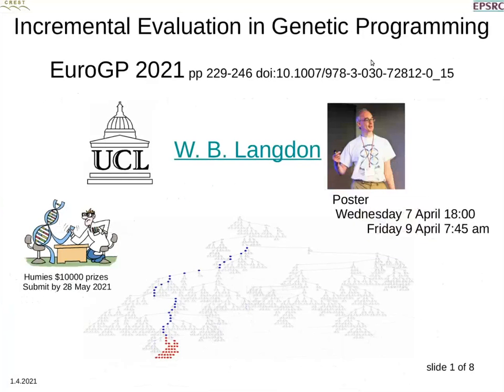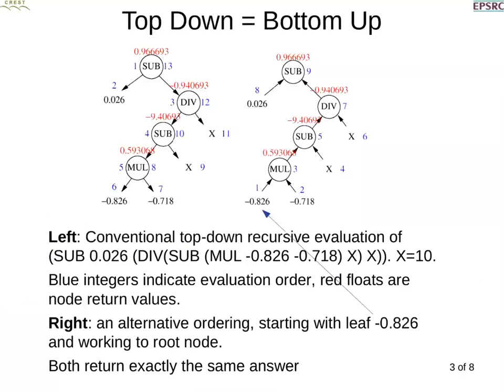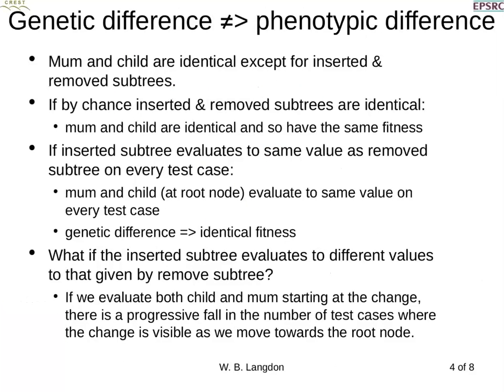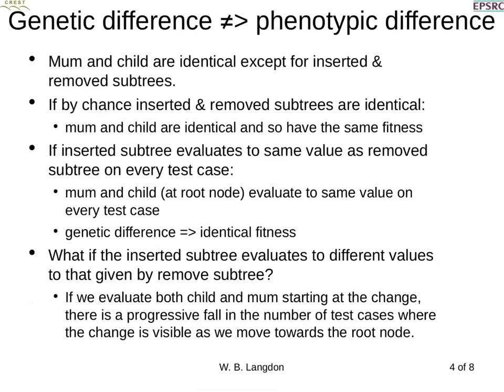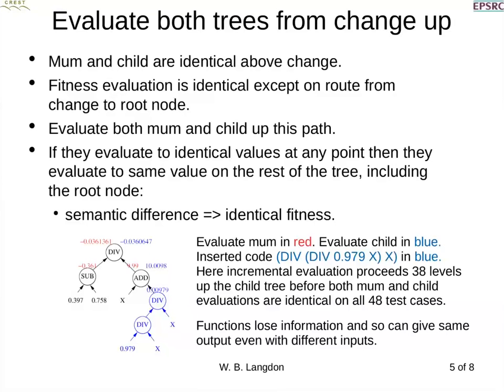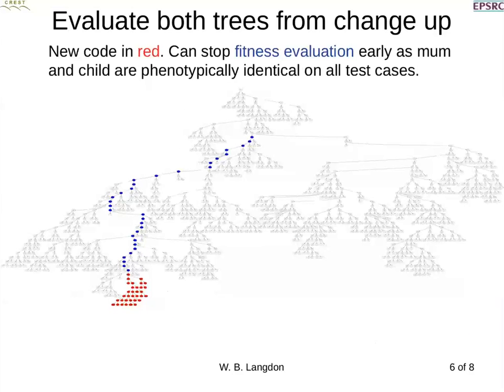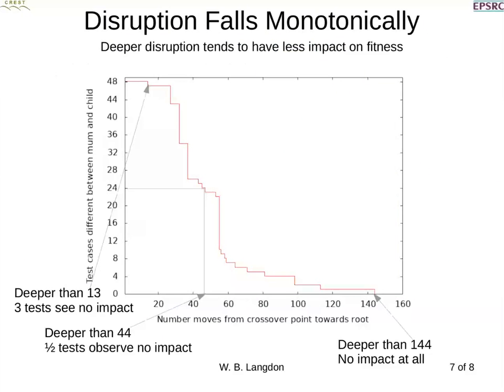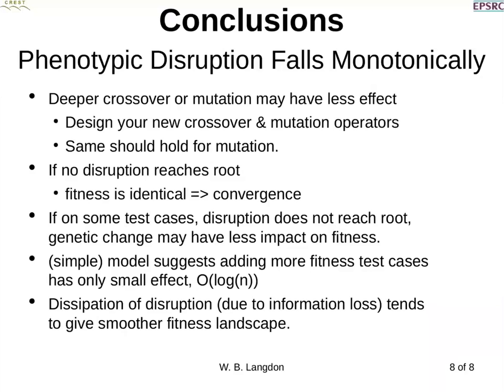Incremental Evaluation in Genetic Programming, EuroGP 2021, W.B. Langdon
Short talk for my poster at EuroGP 2021 doi:10.1007/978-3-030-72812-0_15 which essentially casts convergence in genetic programming as due to information loss in the (dissipative) GP function set.

Often GP evolves side effect free trees. These pure functional expressions can be evaluated in any order. In particular they can be interpreted from the genetic modification point outwards. Incremental evaluation exploits the fact that: in highly evolved children the semantic difference  between child and parent falls with distance from the syntactic disruption (e.g. crossover point) and can reach zero before the whole child  has been interpreted. If so, its fitness is identical to its parent (mum).

Considerable savings in bloated binary tree GP runs are given by exploiting population convergence with existing GPquick data structures, leading to near linear O(gens) runtime. With multi-threading and SIMD AVX parallel computing  a 16 core desktop can deliver  the equivalent of  571 billion GP operations per second, 571 giga GPop/s.

GP convergence is viewed via information theory as evolving a smooth landscape and software plasticity. Which gives rise to functional resilience to source code changes. On average a mixture of 100 +, -, multiply and (protected) division tree nodes remove test case effectiveness  at exposing changes and so fail to propagate  crossover infected errors.